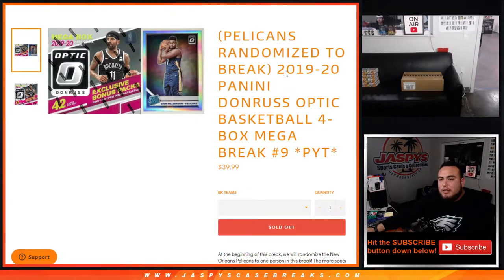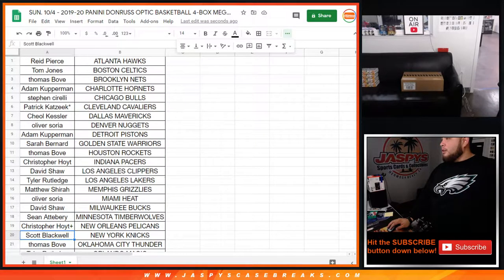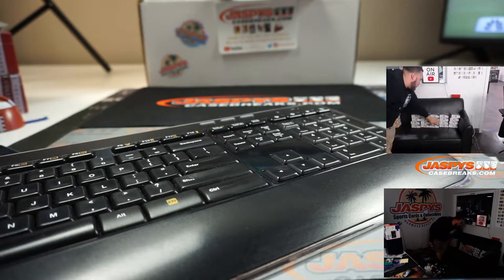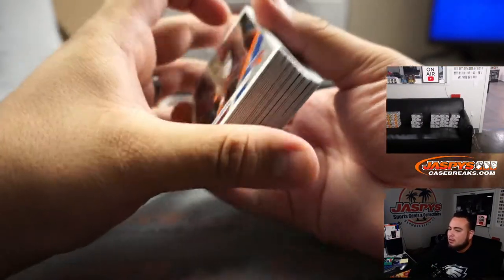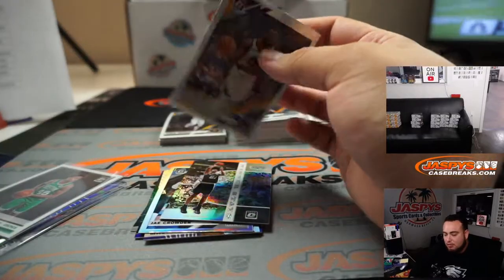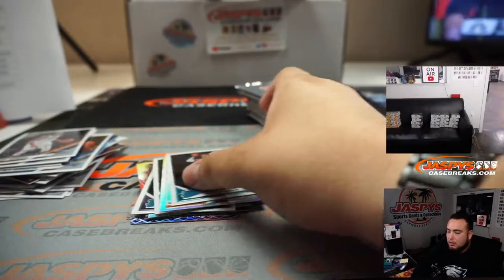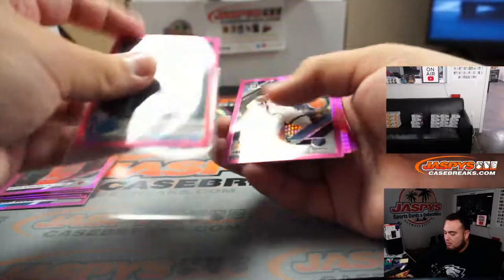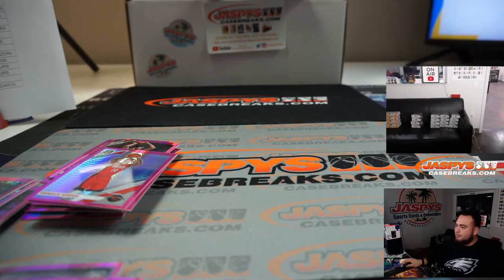SUN. 10/4 - 2019-20 PANINI DONRUSS OPTIC BASKETBALL 4-BOX MEGA BREAK #9 *PYT*